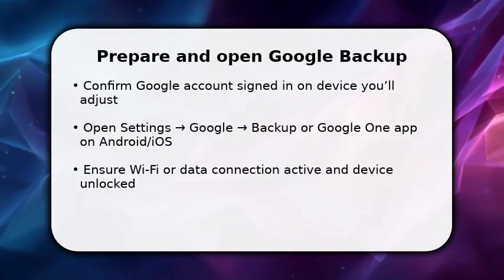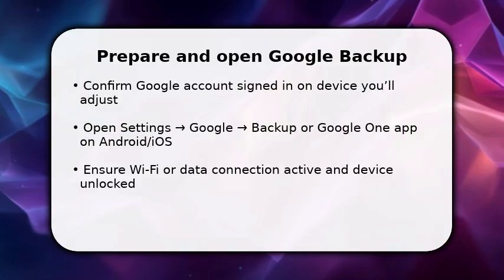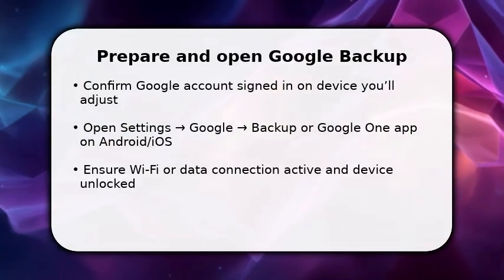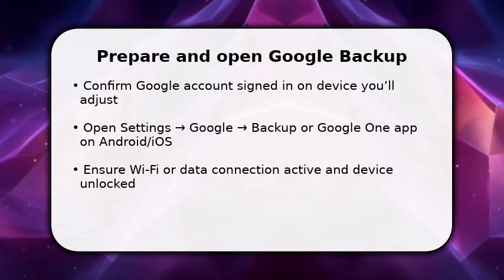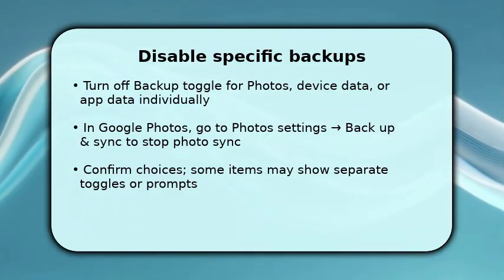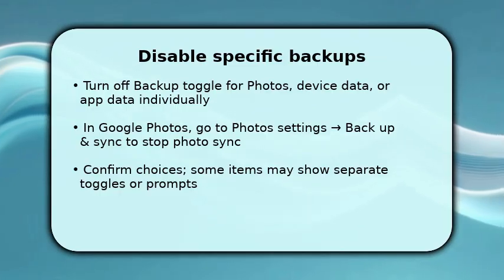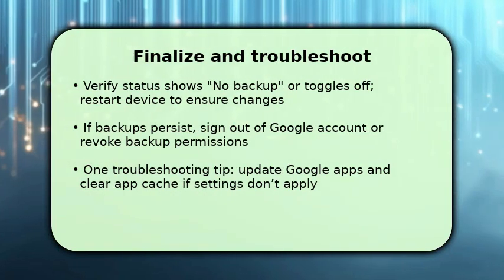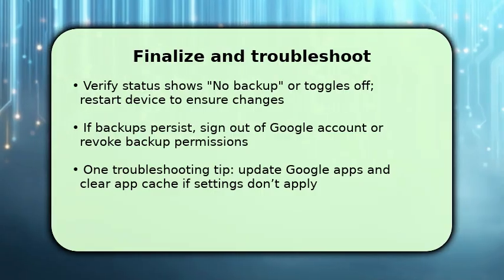How to Stop Auto Backup in Google - Step by Step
Discover the essential steps to prevent unwanted auto backups on your Google device. This video guides you through a clear, step-bythy process tailored for both Android and iOS users looking to regain control over their data privacy.

stop automatic backup,